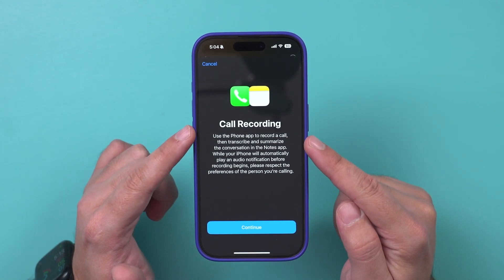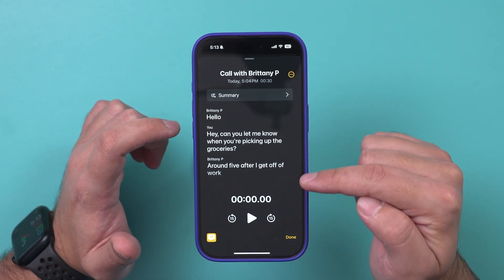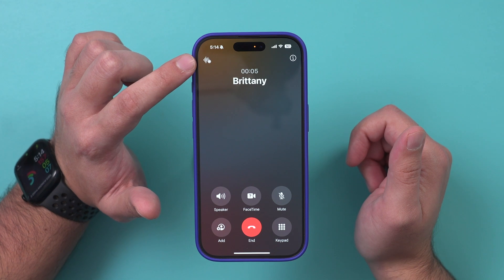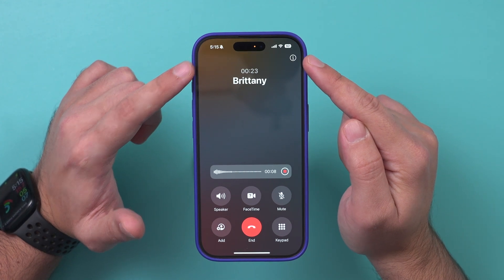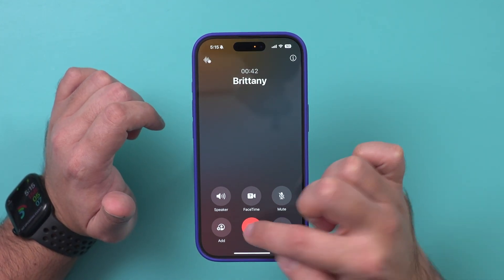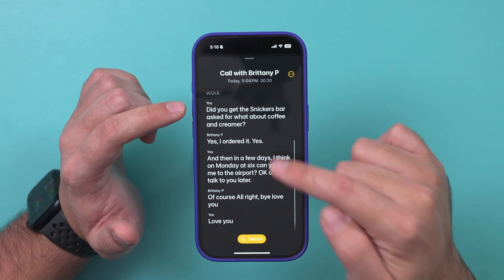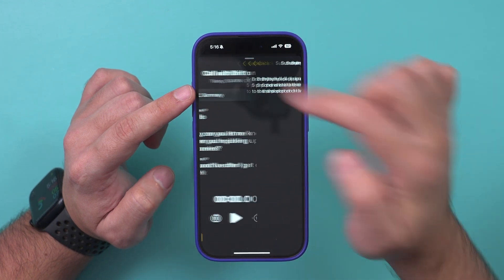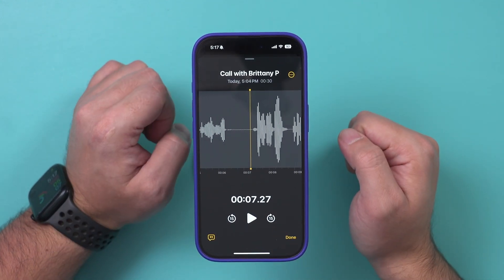How to Record and Transcribe Phone Call on iPhone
Let me show you a simple way to record and transcribe your calls on an iPhone using iOS 18.1

When you're on a phone call or FaceTime audio call, tap the Call Recording button in the top-left corner of your screen. Siri will notify everyone on the call that the recording has started with a clear announcement:
Siri: "This call will be recorded."

You’ll also hear a recording tone to confirm it’s active.
Once recording begins, a Notes notification will pop up to let you know a new note has been created for the call transcript.

If you want to stop the recording before ending the call, simply tap the Stop button. The recording will automatically stop when the call ends, and you’ll receive another notification confirming that the recording has been saved in Notes.

To review the transcript, open the Notes app. Your recordings are saved in a dedicated folder called Call

Recordings. Tap the folder, select the note you want, and you’ll see the transcript and recording.
From here, you can:
* Play the audio from the beginning by tapping Play.
* Search within the transcript by scrolling down and tapping Search.
* Tap any sentence in the transcript to start playback from that point.You can pause playback at any time by tapping Pause.
On devices with Apple Intelligence enabled, you’ll see a Summary option at the top of the recording. This feature provides a quick summary of the call.

To edit the transcript, tap the More button, then choose Add Transcript to Note. This makes the text editable, so you can bold key sentences, add notes, or make other changes.

Want to share the call recording or any edits you made? Just share the note directly from the Notes app.
With this feature, your iPhone can handle the note-taking for you, so you can focus on the conversation.